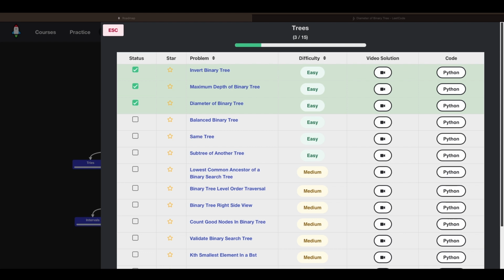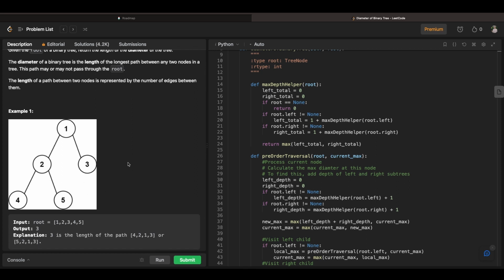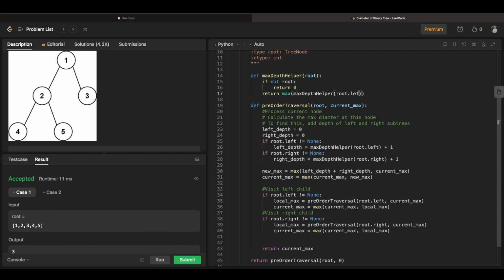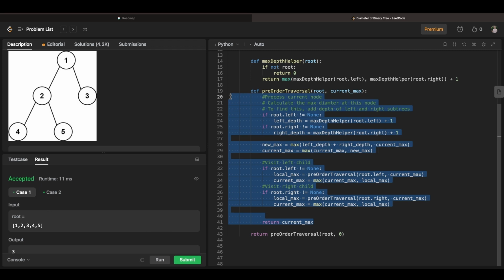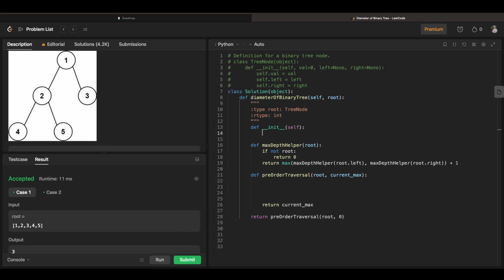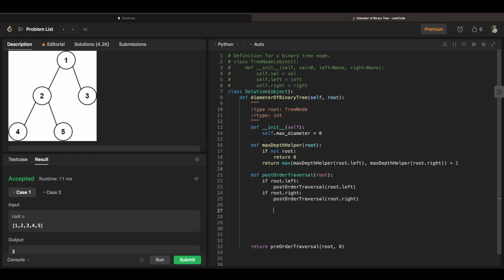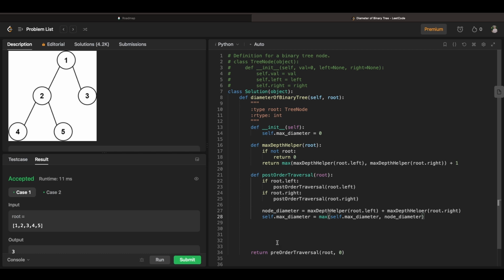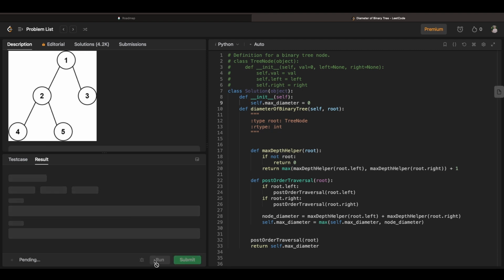[UPDATED CODE] Finding the.... Diameter(???)... of a tree | Episode 13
In Episode 13, I tackled the Diameter of a Binary Tree problem. My first attempt was a bit overly complex, so this updated code is easier to understand and simpler to write.